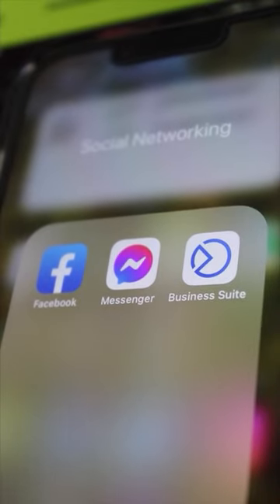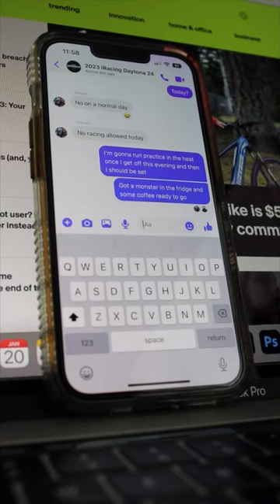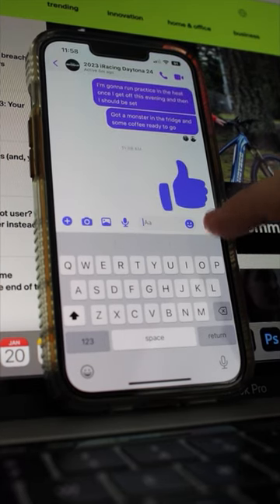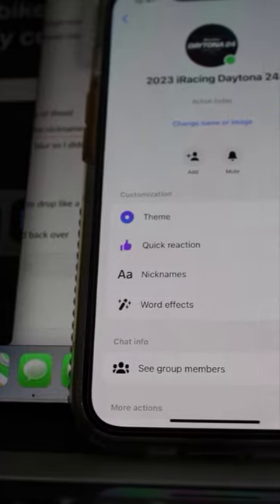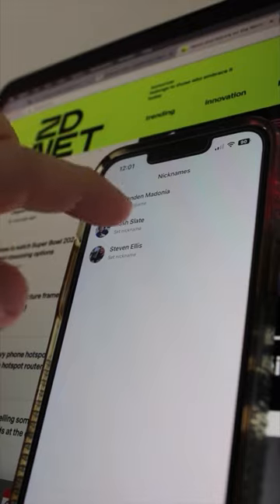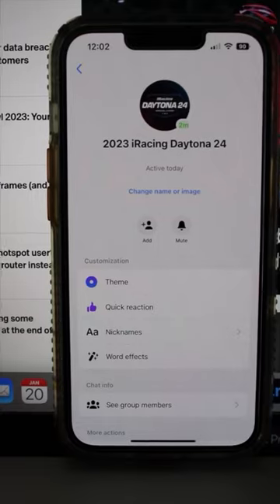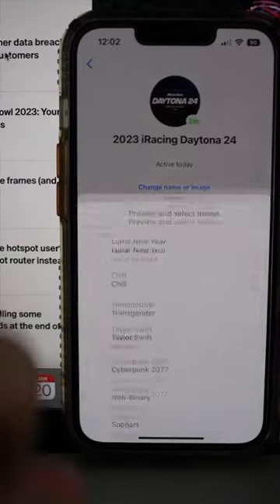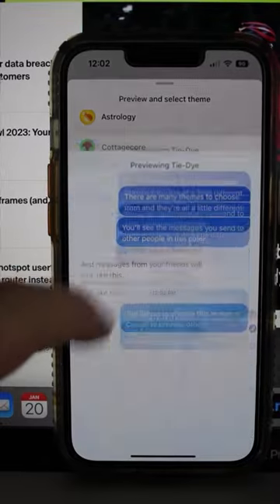3 ways to make Messenger more fun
These three changes can make your Messenger group chats a little more fun.